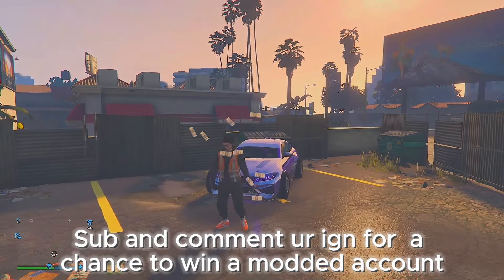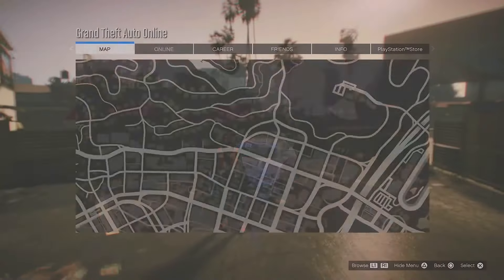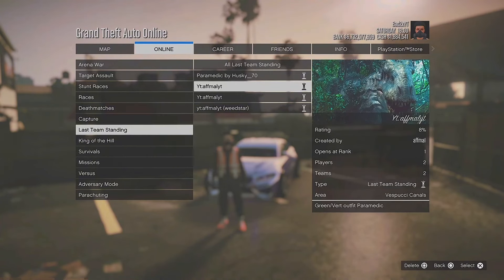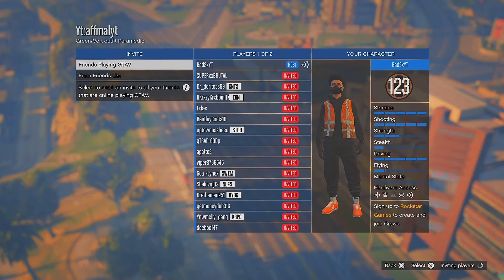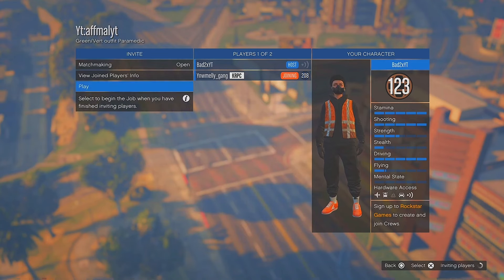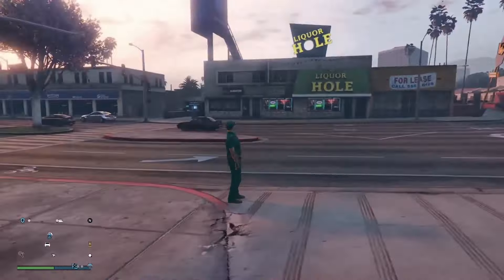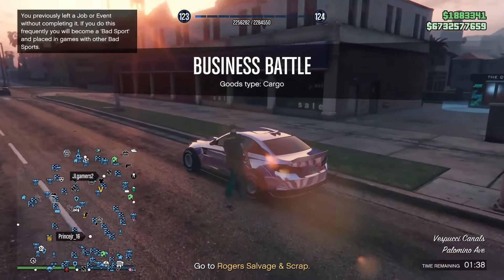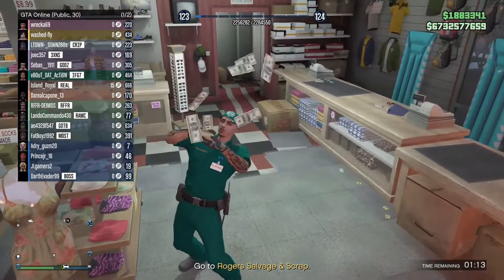*UPDATED* Easy Paramedic & Belt Outfit Glitch For Modded Outfits GTA 5 Online!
💎GTA 5 Online Merge Glitch   💎

💎 I don't give Permission to reupload this video 💎

Tags IGNORE v